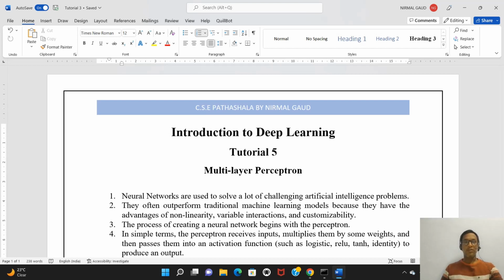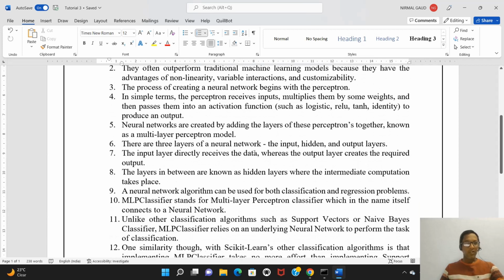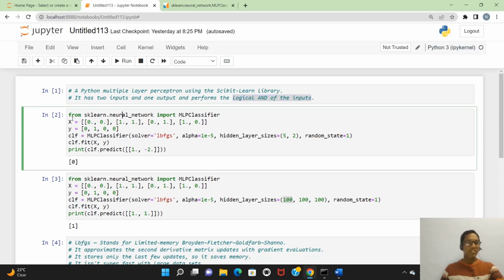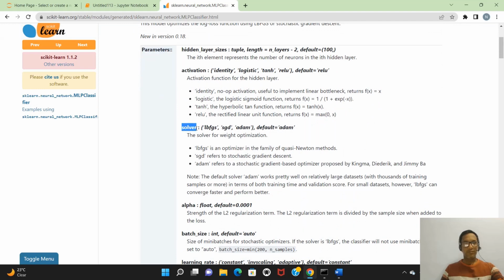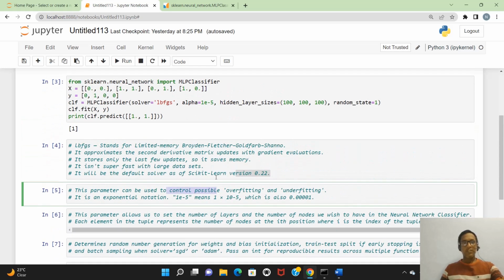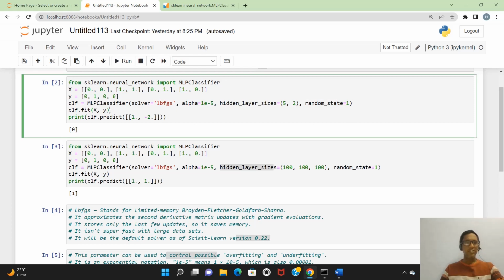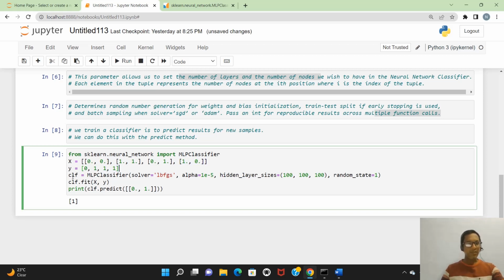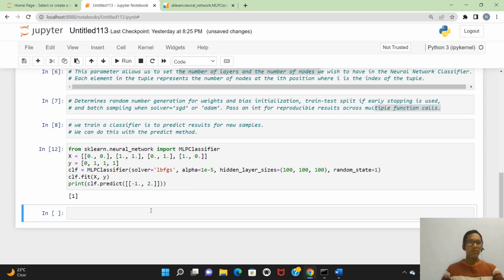Introduction to Deep Learning - Multi-layer Perceptron : Tutorial 5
In this tutorial, I have discussed:
1. Multi-layer Perceptron
2.  A Python implementation for multiple layer perceptron using the Scikit-Learn library. It has two inputs and one output and performs the logical AND of the inputs.
3. A Python implementation for multiple layer perceptron using the Scikit-Learn library. It has two inputs and one output and performs the logical OR of the inputs.